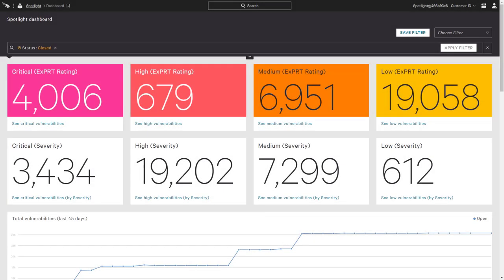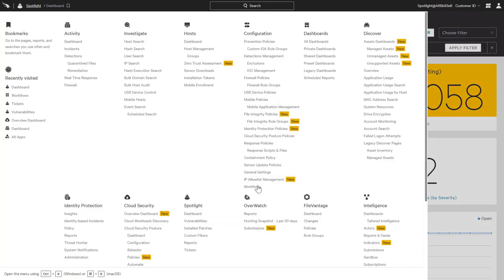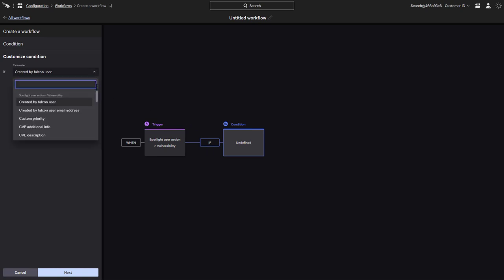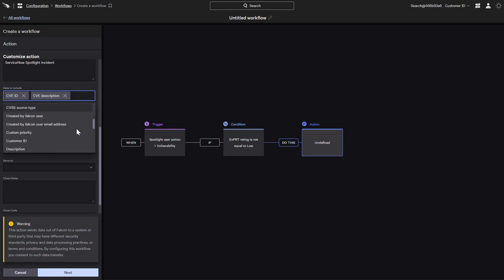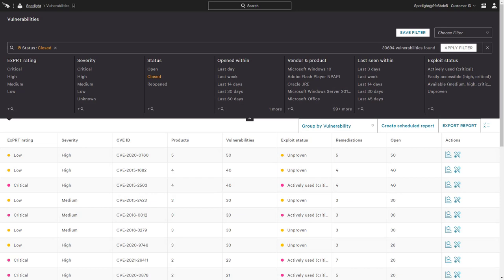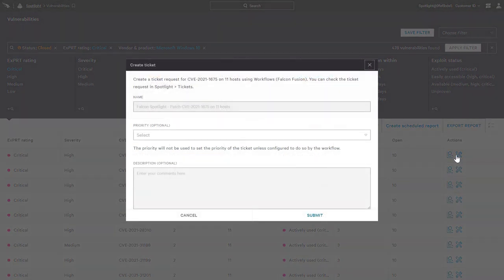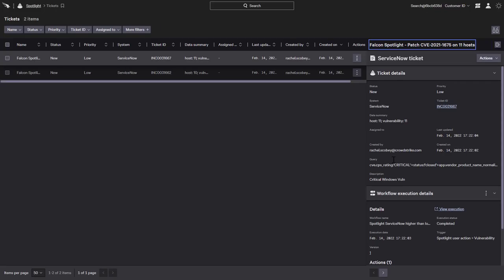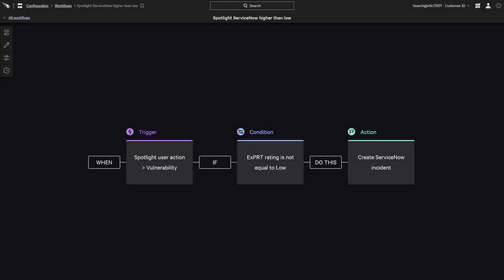How to Automate Workflows with Falcon Spotlight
Description: In this video, we will see how CrowdStrike customers can integrate Falcon Spotlight with their existing ticketing tools to orchestrate the remediation of vulnerabilities.